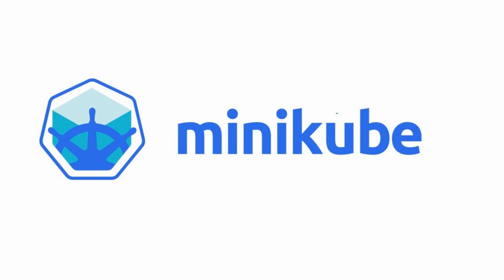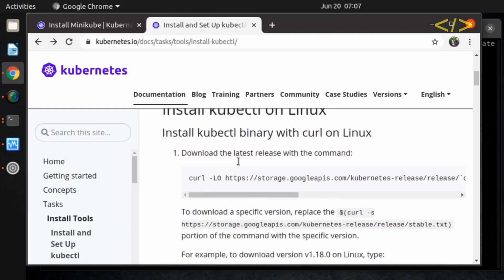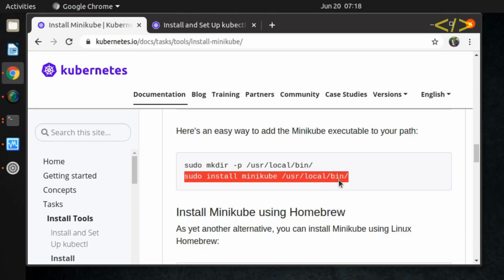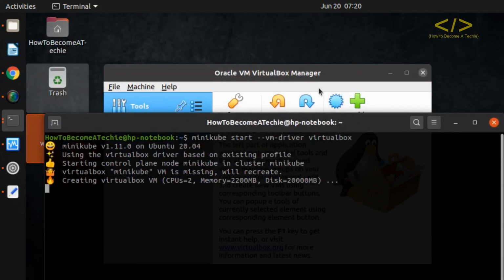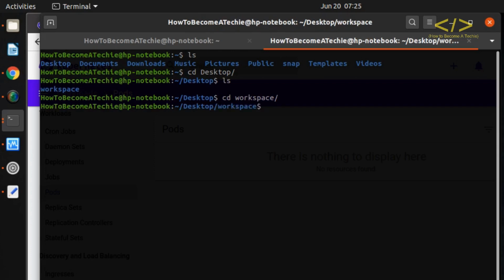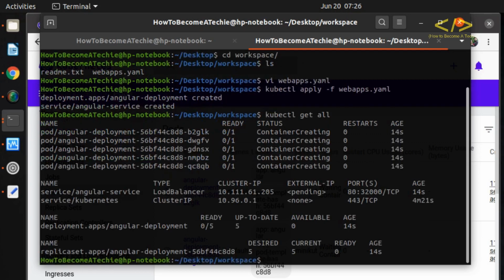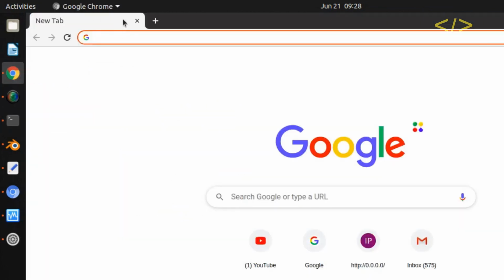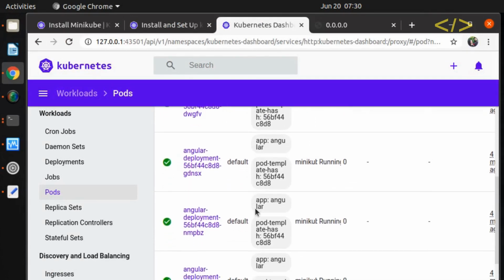How to Deploy Kubernetes application on Desktop using Minikube | How to Become A Techie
How to Deploy Kubernetes application on Desktop using Minikube.
In this tutorial we will learn to install Minikube on a Ubuntu desktop and deploy a web application on Kubernetes.

webapps.yaml
apiVersion: apps/v1
kind: Deployment
metadata:
  name: angular-deployment
spec:
  selector:
    matchLabels:
      app: angular
  replicas: 5 # tells deployment to run 2 pods matching the template
  template:
    metadata:
      labels:
        app: angular
    spec:
      containers:
      - name: angular
        image: binoykalathiparambil/node-web-app:latest
        ports:
        - containerPort: 80
kind: Service
apiVersion: v1
metadata:
  name: angular-service
spec:
  selector:
    app: angular
  ports:
  - protocol: TCP
    port: 80
    targetPort: 80
    nodePort: 32000
  type: LoadBalancer